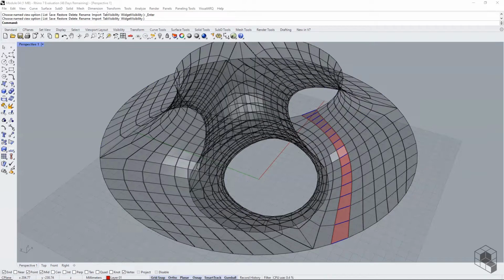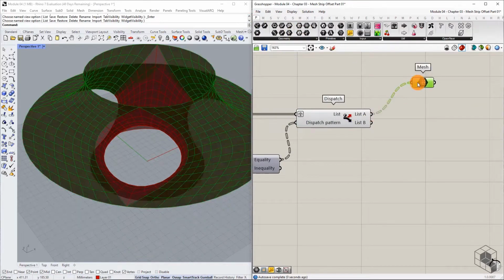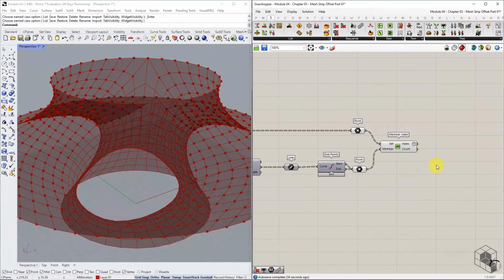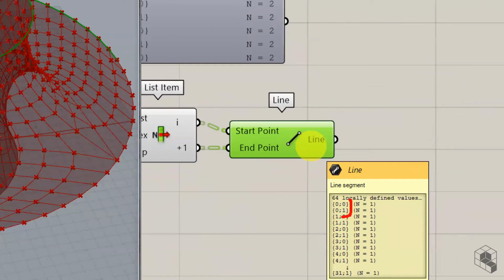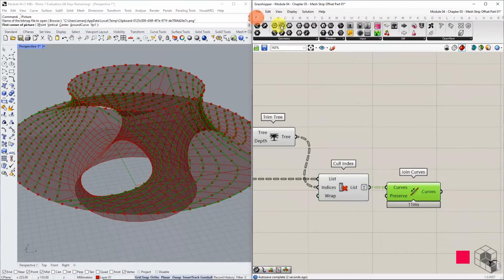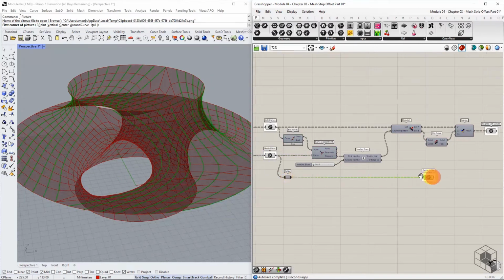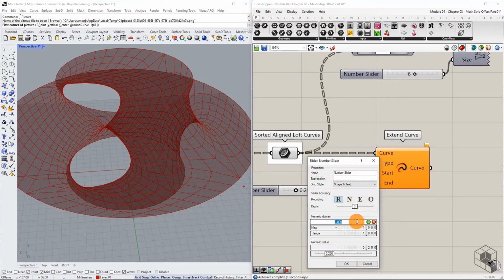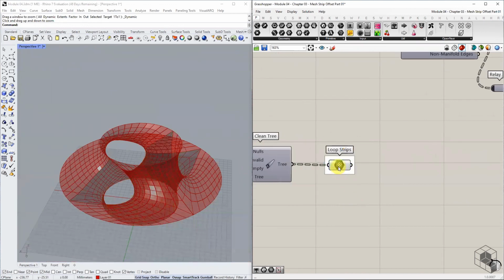Strip Morphologies - Chapter 03 | Mesh Strip Offset Part 01 | Rhino & Grasshopper Tutorial